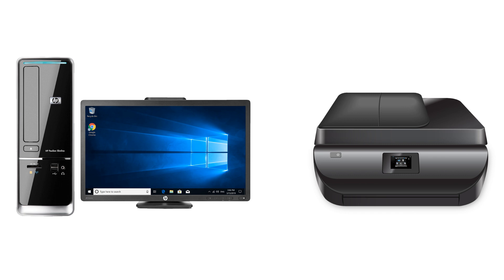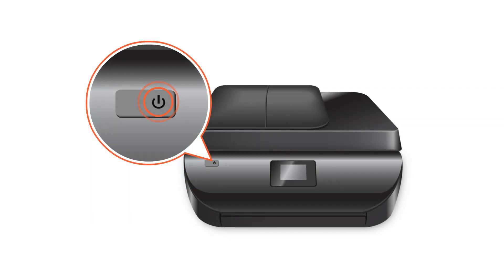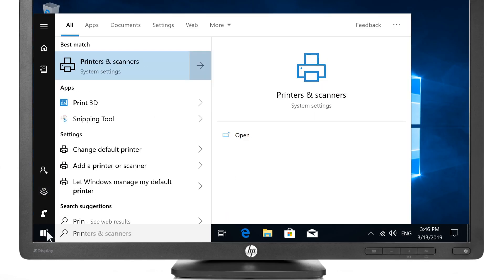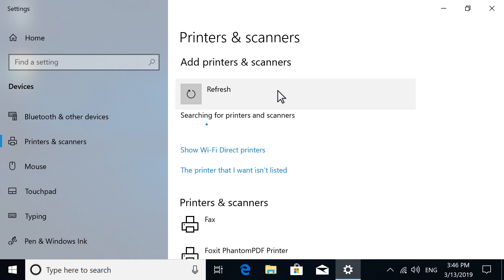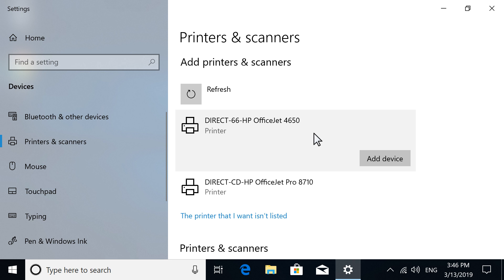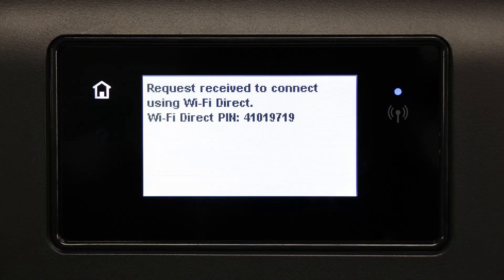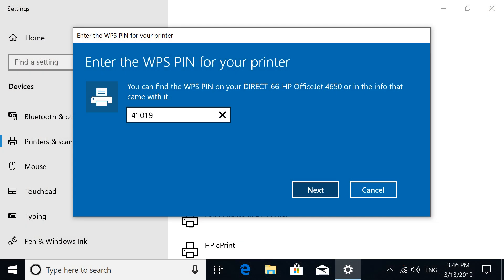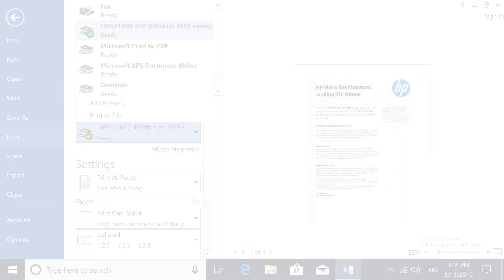Print from Windows 10, 11 Using Wi-Fi Direct | HP Printers | HP Support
This video shows how to print from Windows 10, 11 using a Wi-Fi Direct connection. This is useful in case a local Wi-Fi network is not available or for guest printing. You will need access to your printer to complete the process.